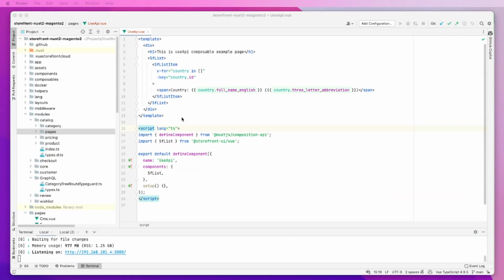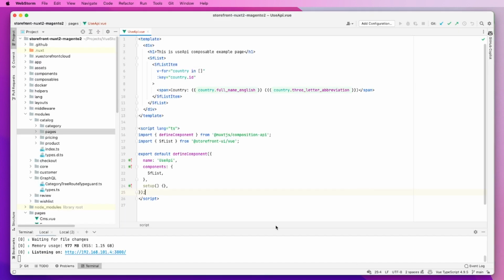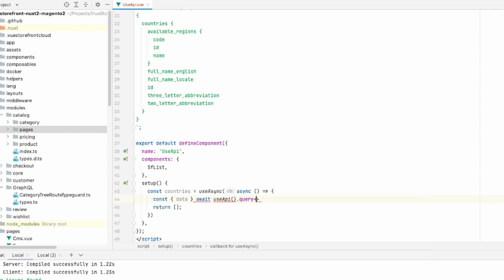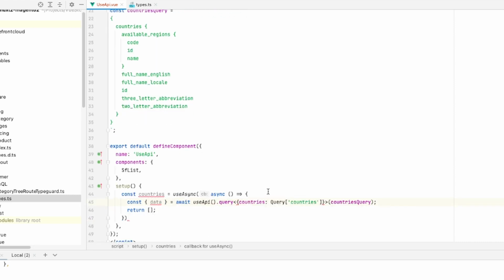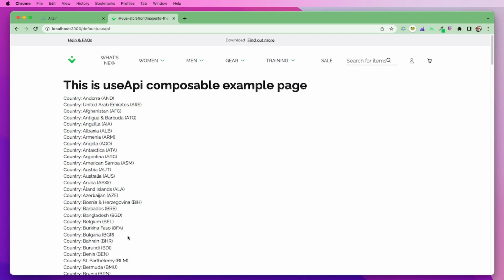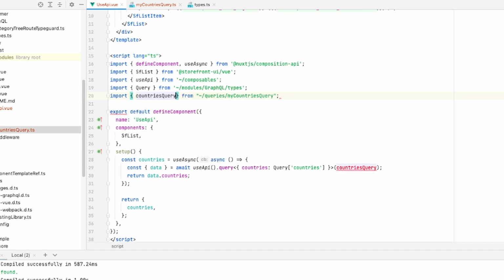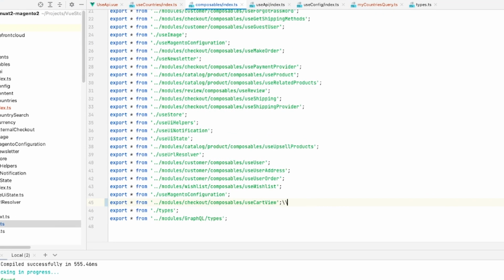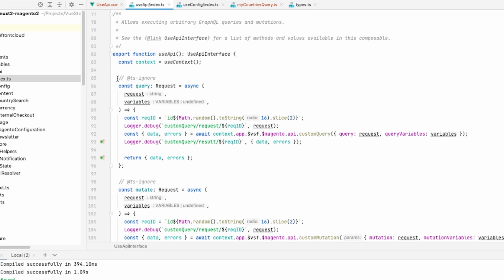Mastering Custom Queries in vuestorefront and magento2 Integration: The Final Episode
Are you ready to take your vuestorefront and magento2 integration skills to the next level? My final episode is packed with digibart tips and tricks for optimizing custom queries, giving your eCommerce platform the boost it needs. Join us for an unforgettable journey into the world of programming, and learn how to maximize the potential of these powerful tools. Don't miss out on this chance to become a master of Vue Storefront and Magento!
Content of this tutorial
0:00 - Intro
0:14 - Basic "useApi" usage
4:15  - Patterns and improvements
6:46 - Journey to "useApi"
7:20 - Outro